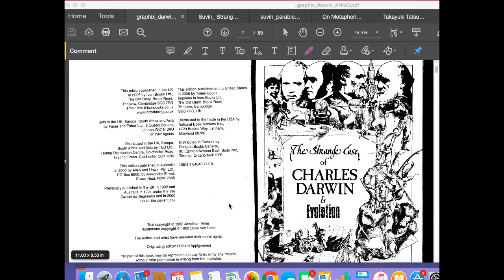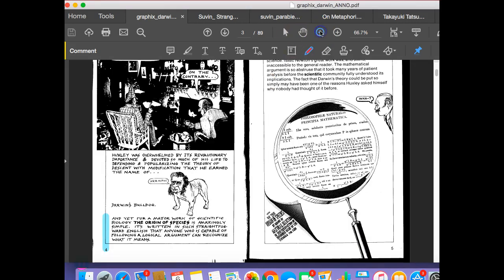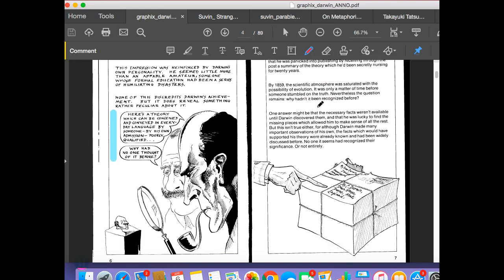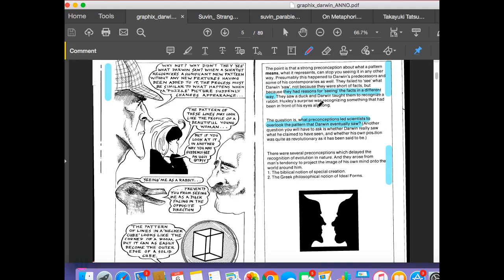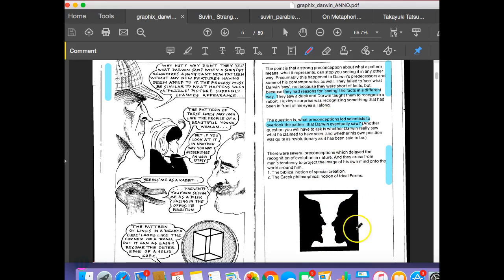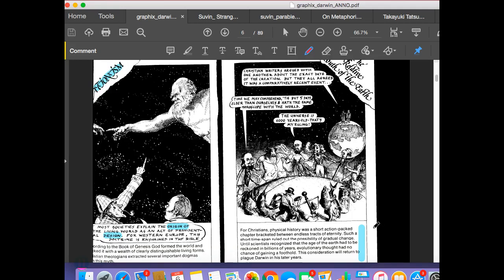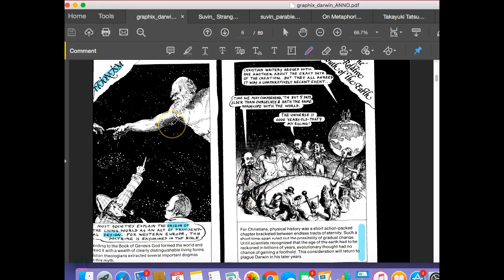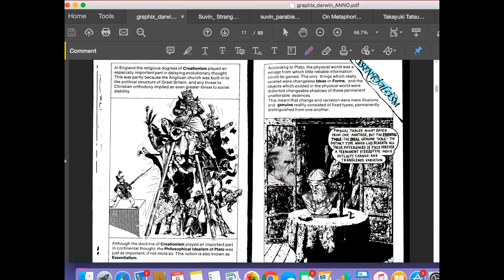12.9_Darwinian Revolution